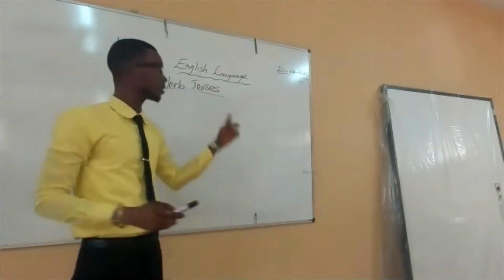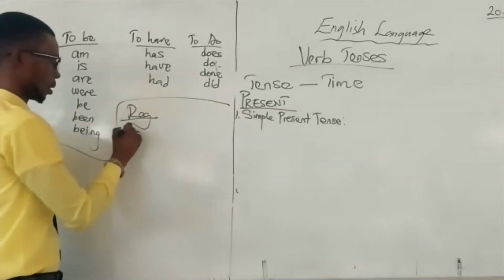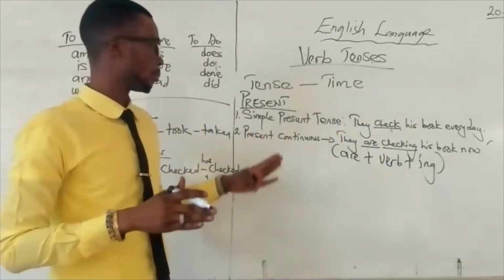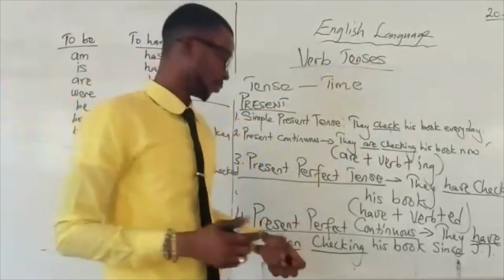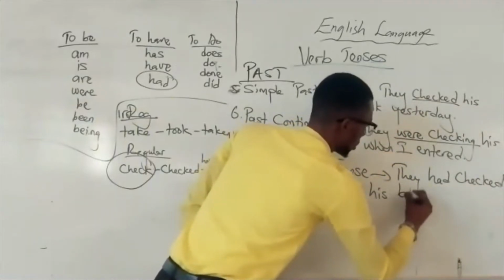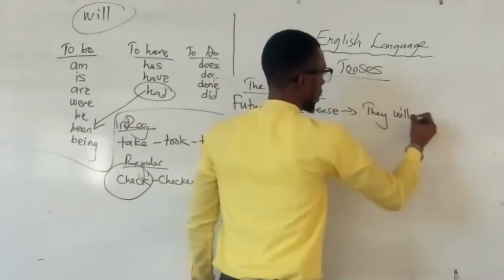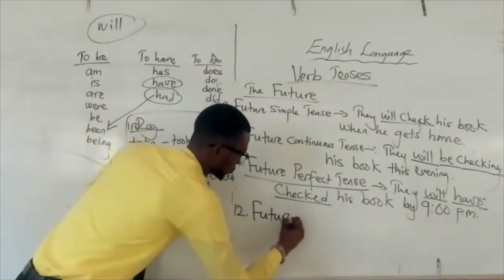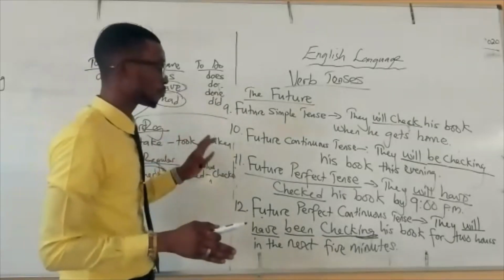ENGLISH LANGUAGE JSS 20 4 2020